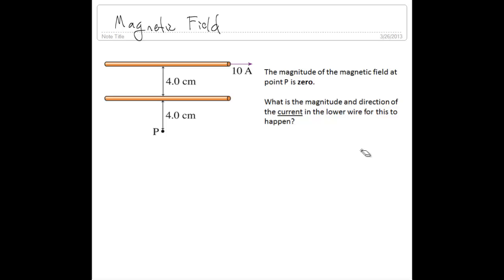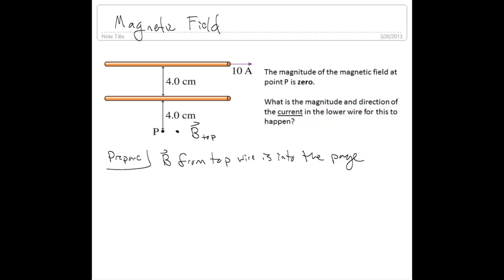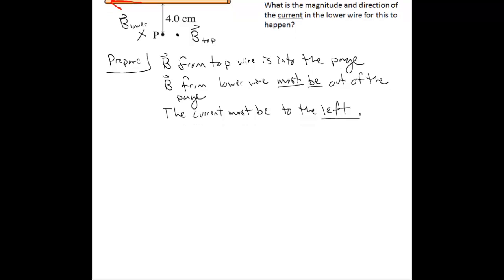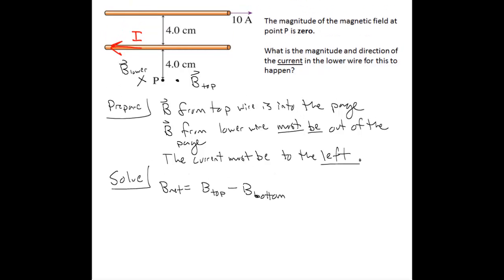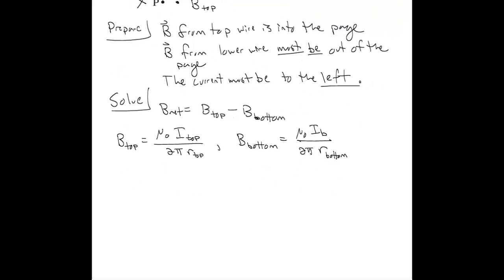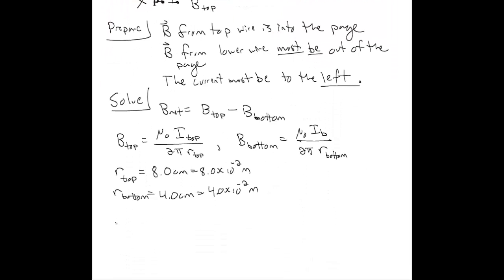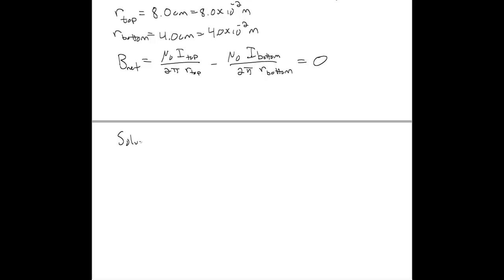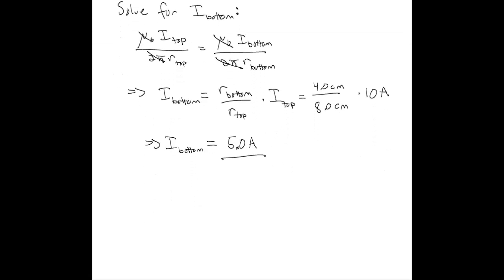Magnetic Field from Wires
The magnetic field a point below two wires is zero - what is the unknown current?